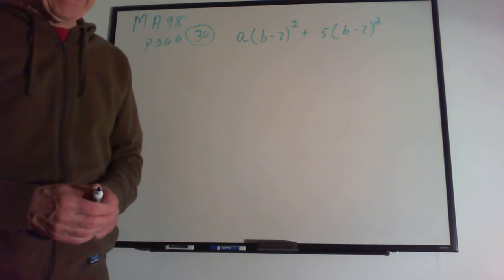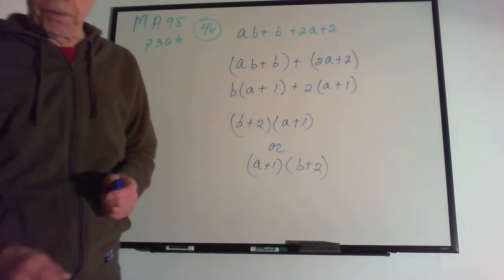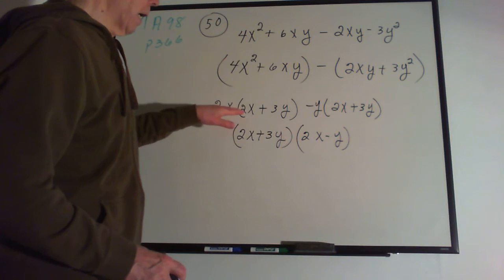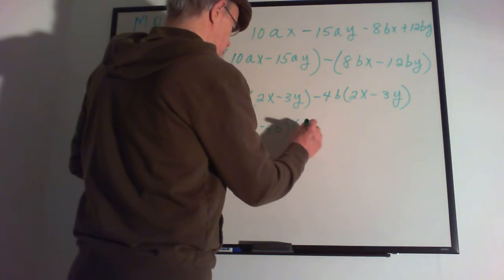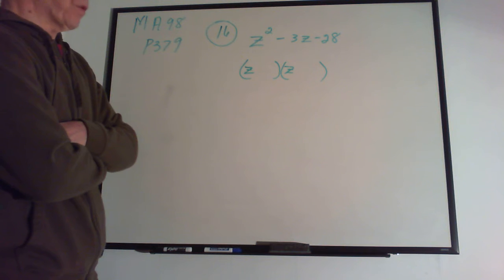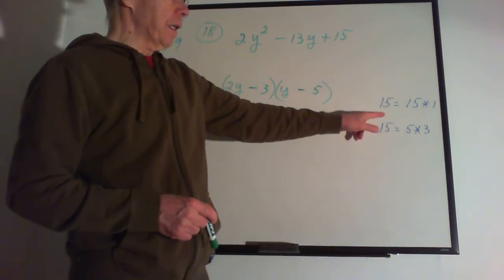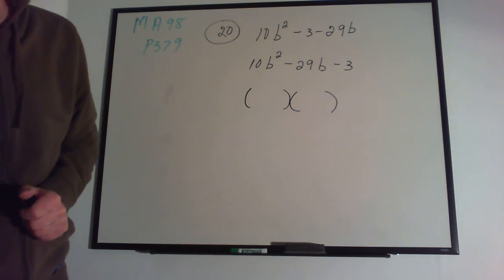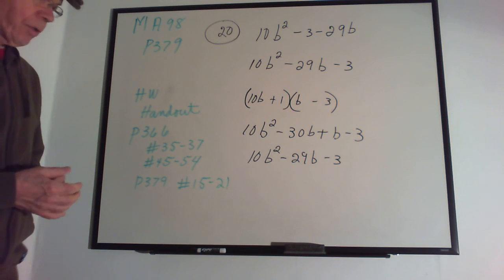MA 98 E